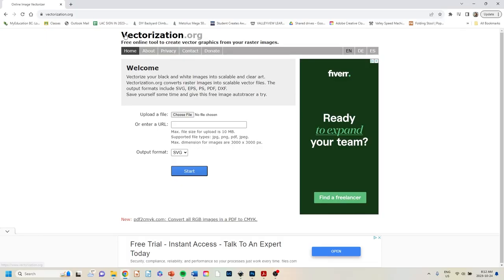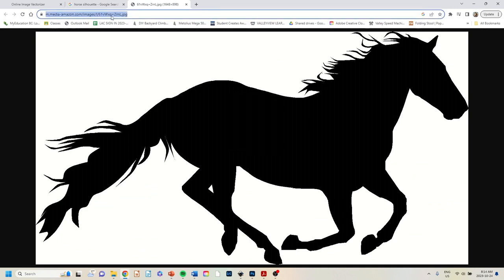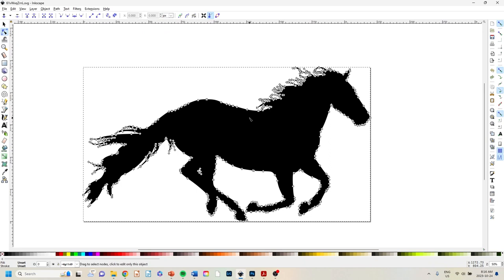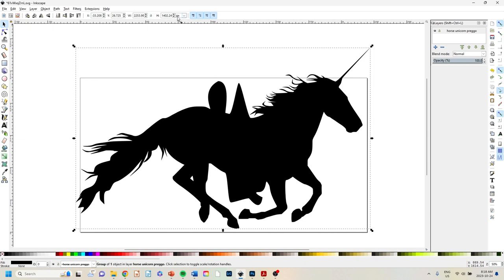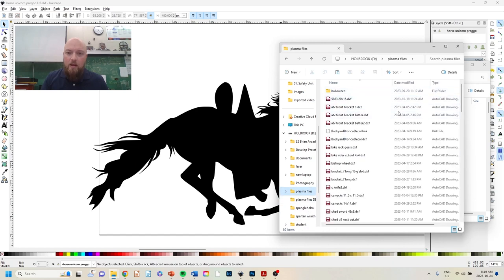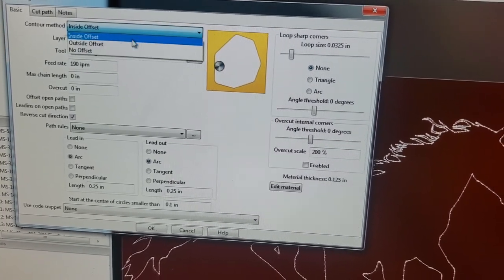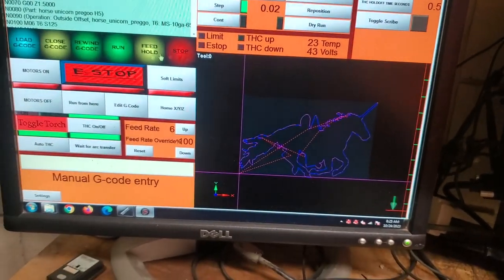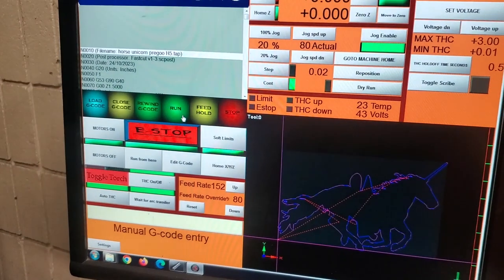FREE AND EASY! - Convert Raster images to Vector - CNC Plasma Cutting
This video shows how to use vectorization.org to convert common image file formats to vector at the click of a button (or a few buttons). I then show how to edit the resulting vector image to get it ready for our CNC plasma cutter. I get slightly distracted along the way and do some custom designs that leave me wondering if I should have bothered to make this at all!

Link to the file below on my resource website!

This is my first week using Inkscape so I'm still figuring it out. I mostly use Adobe products but wanted to show a free alternate to vector drawing. This is also my first try at screen recording lessons with a webcam using OBS

You can convert almost any image to a vector format using . I usually output them to SVG if using Inkscape or Adobe Illustrator to do my image editing.

Leave the comment section for questions and comments related to the project. I'm happy to answer questions but I'll ignore trolls or overall useless comments. I spent a lot of time documenting and creating this video and my goal is to help someone else with their projects.

These guys supply tables all over the place but I'm lucky enough to have my shop in the same city as these tables are fabricated! Amazing support team and highly recommend their CNC tables!